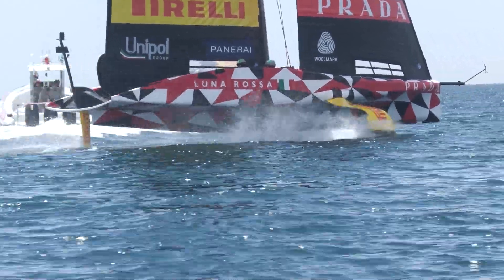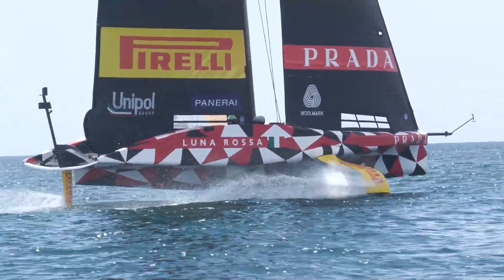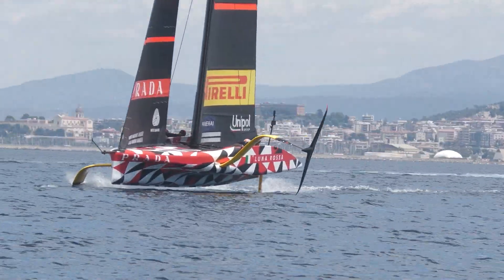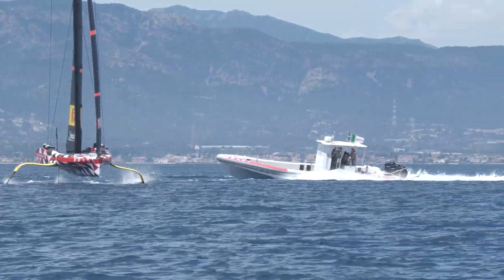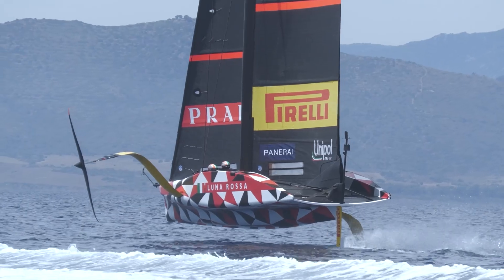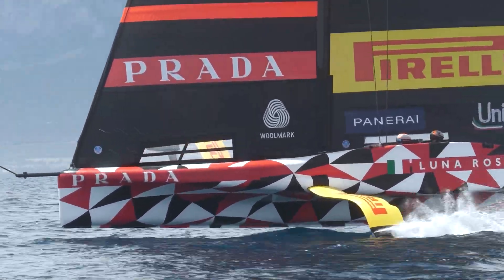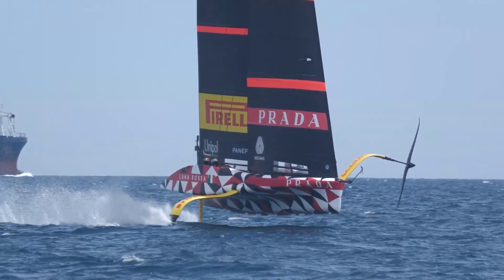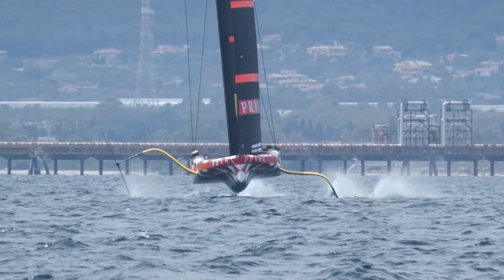Luna Rossa Prada Pirelli Prototype Day 69 Summary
A busy Tuesday for Luna Rossa Prada Pirelli in Cagliari as they continue to find the optimal set-up both upwind and downwind for their new foil port foil configuration whilst also assessing the new flow fence that the team have applied to the upper part of the outer wing at the midsection of the starboard foil.

For sure, and highly noticeable, the asymmetric set-up of the foils is producing different flying styles side-to-side with the Flight Controllers seemingly able to bring the LEQ12 closer to the surface both upwind and downwind when flying on the new, slender port foil to provide the much-desired end-plating effect that is very much ‘a la mode’ in 2023. Similar to other teams running LEQ12 programmes either with adapted AC40s or via new-build LEQ12s, Luna Rossa are running wide cant angles in the flatter water to sink the hull down close to the surface when foiling and allowing the outboard wingtip to break the surface.

On a day that combined straight-line cant sweeps and minor pitch adjustments with full-on racecourse training, the Italians came ashore surprised at the velocity of the mid-afternoon sea-breeze that hit 16 knots in the gusts but pleased with the data gained.

Umberto Molineris, the ever-present Flight Controller & Trimmer for the team came to the interview full of his usual enthusiasm and gave a terrific interview covering the day and talking through just what is being demanded in his role as the programme moves forward: “I think, all the teams are looking for a nice sealing on the water - the goal is not to touch it but for sure to be much closer if possible.” That’s the Flight Controller’s mantra of the 37th America’s Cup.